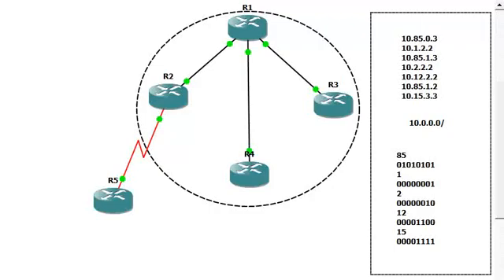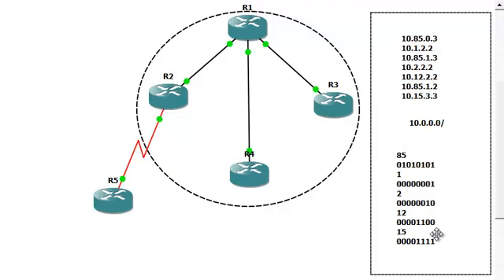Route Summarization shortcut in 2 minutes!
This Video describes shortcuts to route supernetting, subnetting and route summarization made simple. This the easiest way you can lean this. Most methods make this way too complex. Hope this is helpful). Note-The binary octets listed are the second octet of the ip addresses. Also if the first bit of the second octet were all 1's for the IP address's listed the summary address would then become 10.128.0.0 /9, all 0's 10.0.0.0/9.